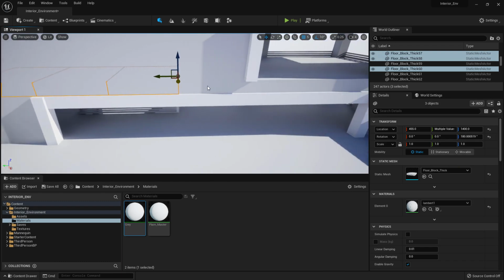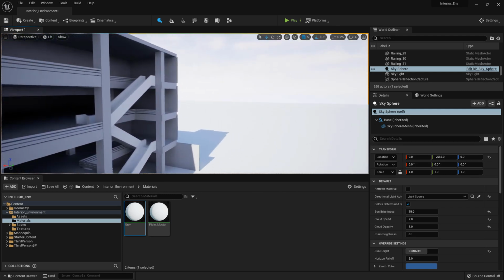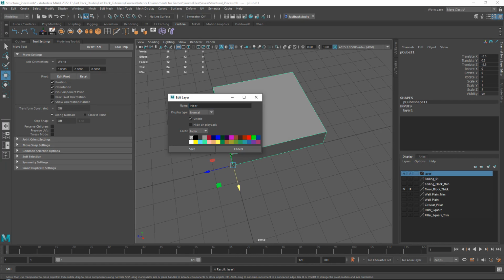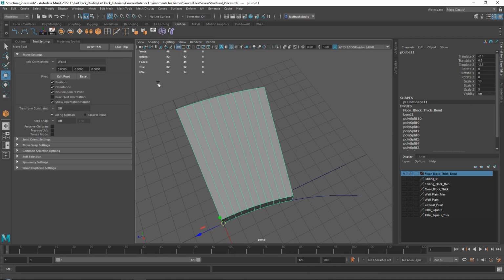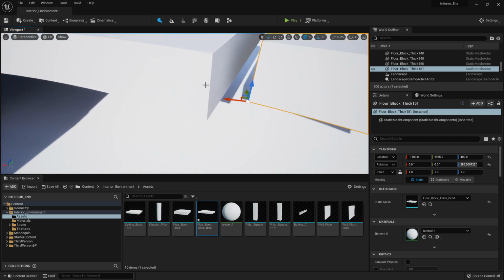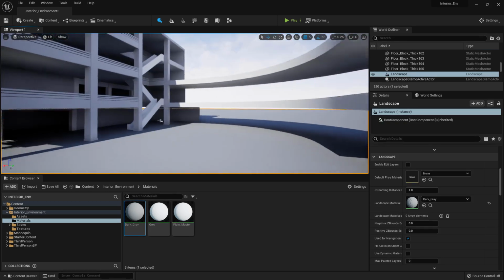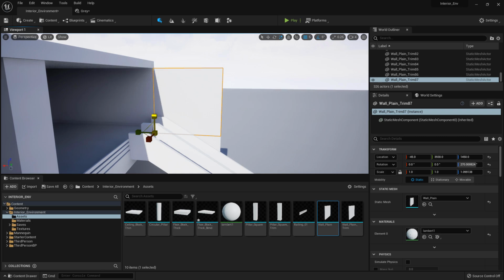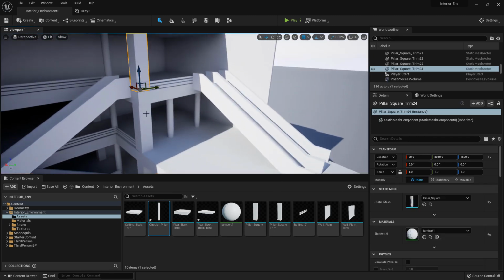06 Creating Our Blockout Part5